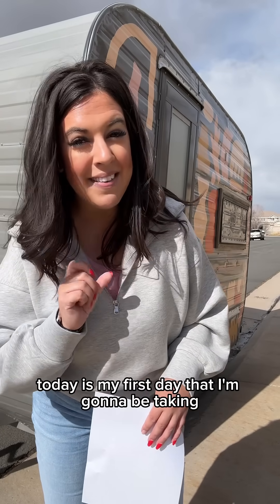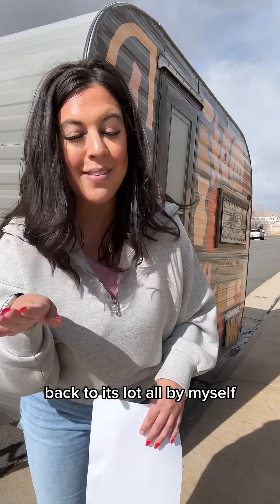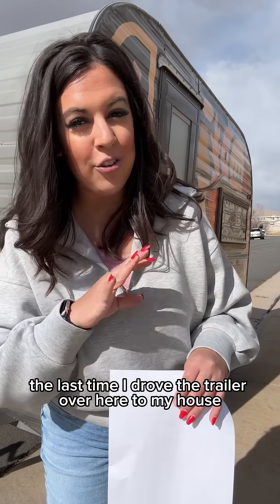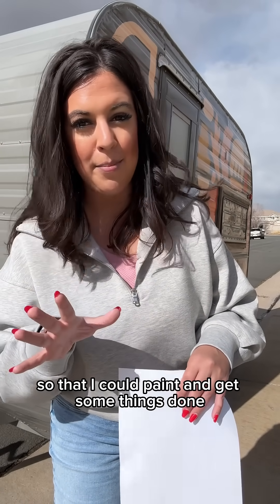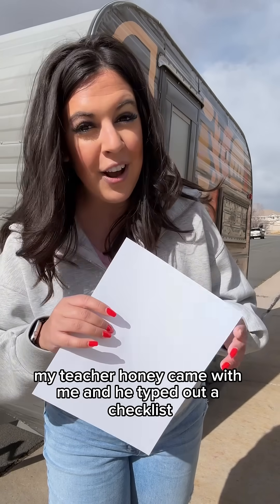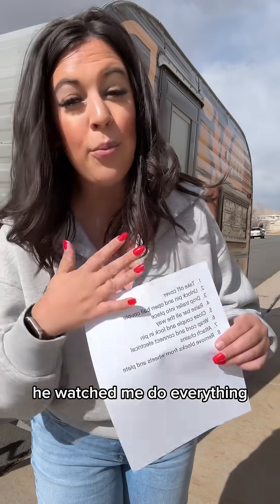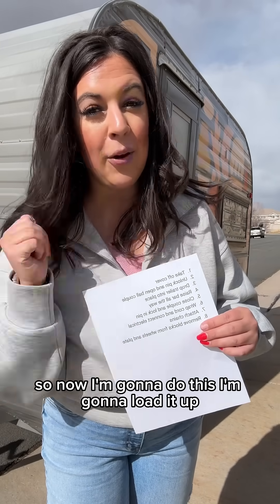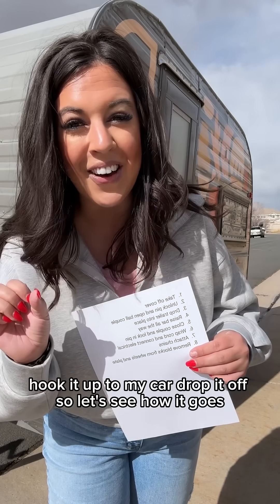Hitching Up My Mobile STEM Classroom Trailer for 1st Time by Myself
Wait until the end because this was my first time without anyone around to help me 😅

This took way longer than a minute to get it all loaded up!

Driving the trailer forward I’ve gotten used to, but backing up is a big struggle for me that I have to work on! That day I actually was struggling for an hour and a half backing up and I was crying because I was so frustrated and couldn’t do it (yet) and needed to get help.

I don’t have any STEM summer camps going on for 2025 since I’ll be traveling a lot. In the meantime, I’ll be adding finishing touches to the trailer, lesson planning and prepping materials, and marketing new offerings so I can hit the ground running for the new school year.

What questions do you have for me and this mobile STEM classroom experience?